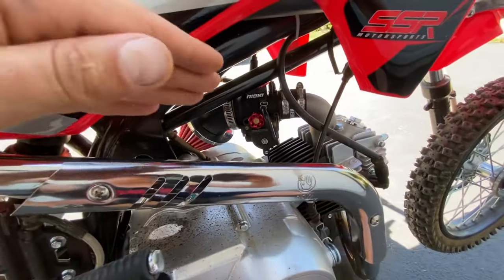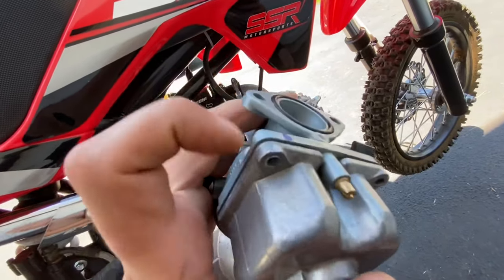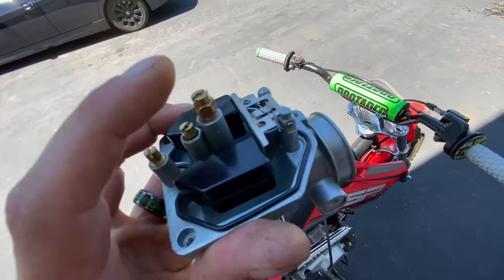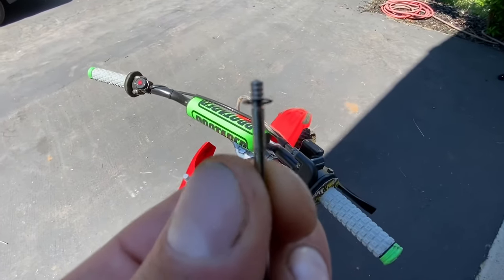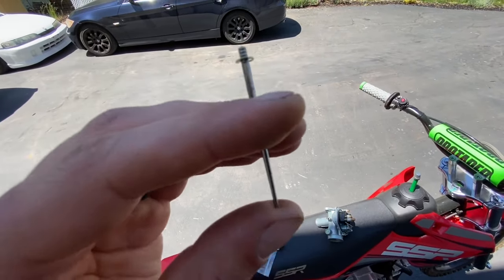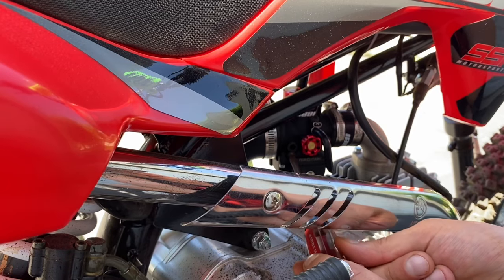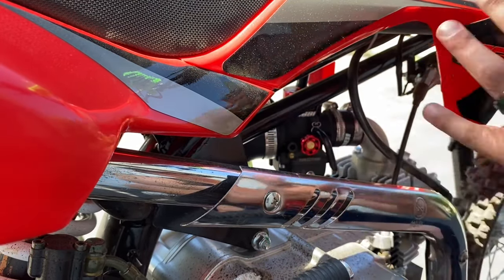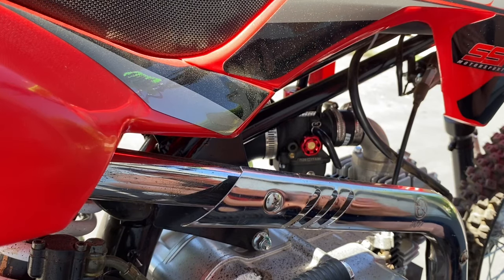How To Adjust Your nibbi Carburetor And Jetting For The Best Performance !!!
What’s up Throd Squad today I will have this diy for you to tune and adjust your carburetor to get the right jetting and best performance possible for your dirt bike , atv , utv , and anything else that uses a carburetor . I hope this video is helpful as I know if I had seen this video it would have helped me out a lot !

amazon links

nibbi pe carburator
nibbi pwk carburator
nibbi goggles
nibbi throttle
shift lever
rear shock
clutch & brake levers
pillow top grips
plastics black
nibbi twist throttle & cable
mikuni replica carburator
magneto stator ignition coil
flywheel puller
flywheel cover
pro taper gold chain
nibbi cone air filter